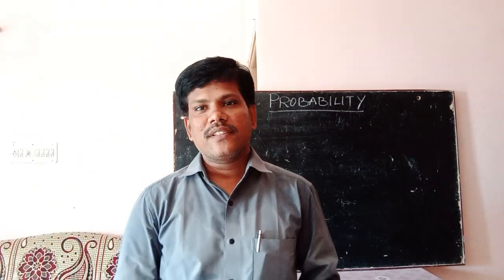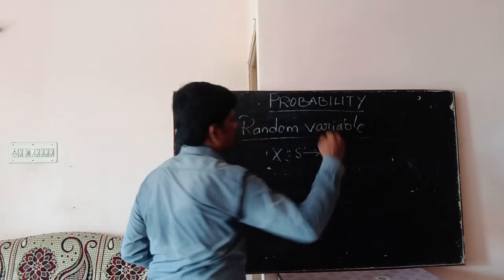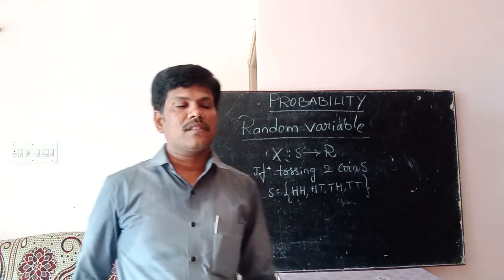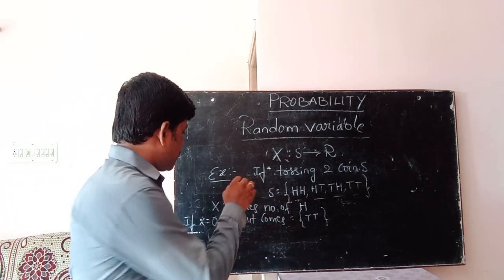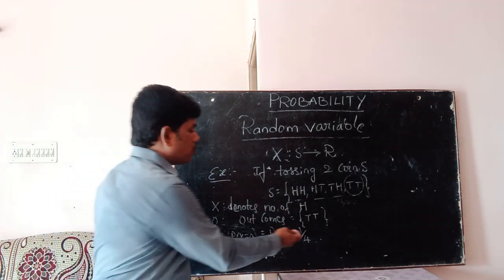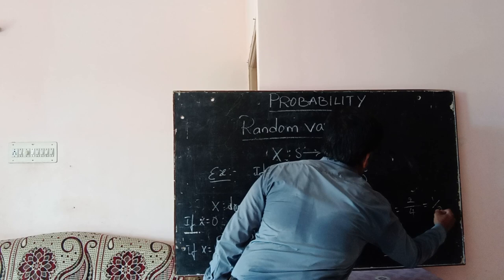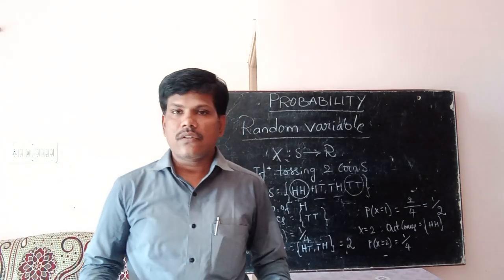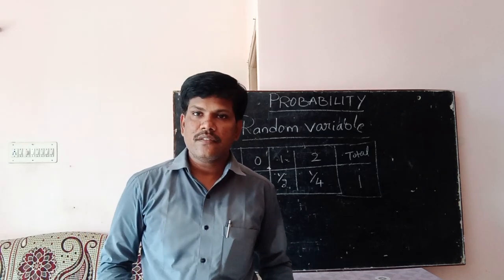RANDOM VARIABLES by B SARATH BABU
Probability of Random Variables